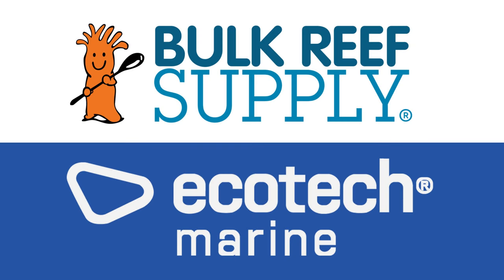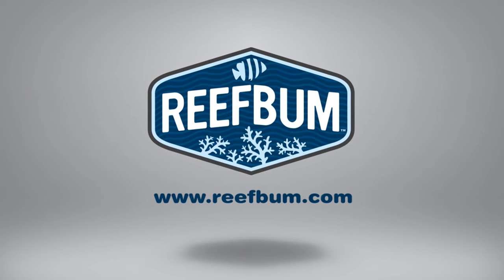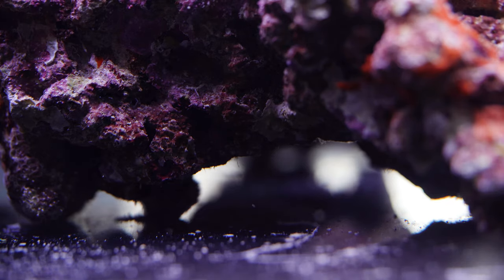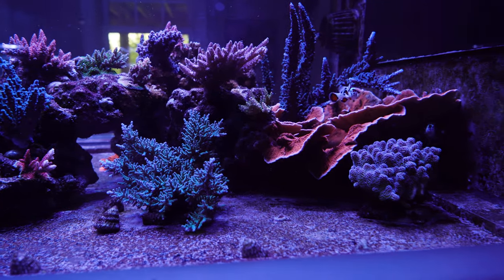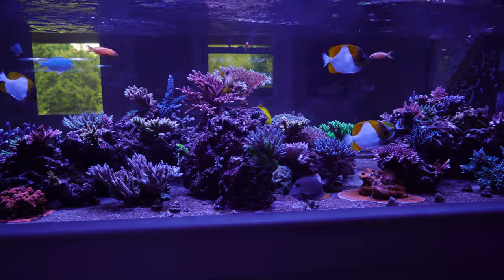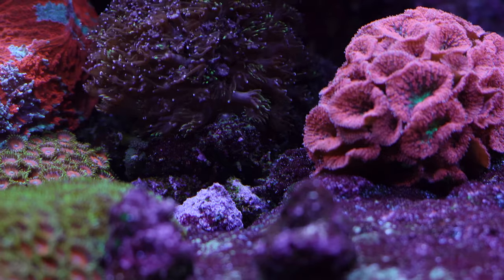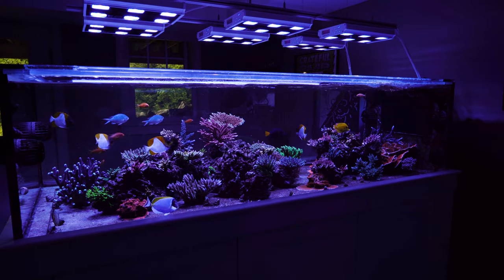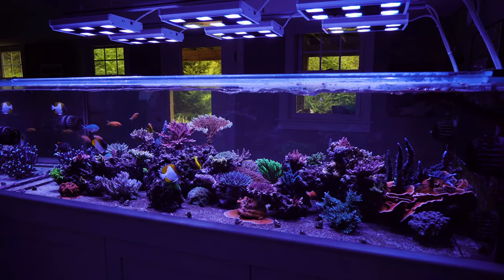Going Bare Bottom - Was it the Right Choice?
In this video I provide my impressions on going bare bottom with my SPS dominated reef tank. Was it the right choice?

Gimbal

Zhiyun Crane